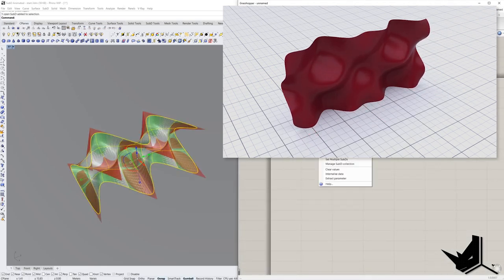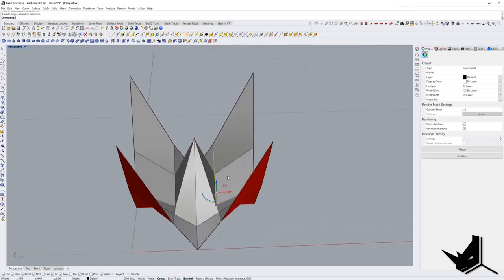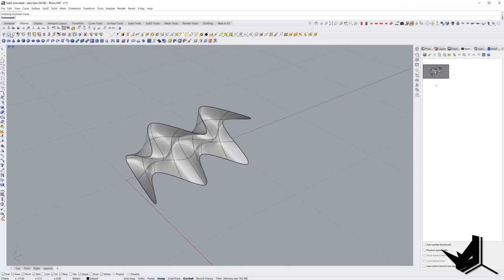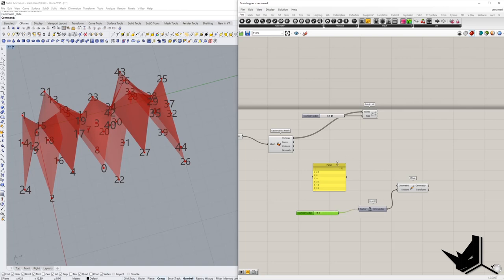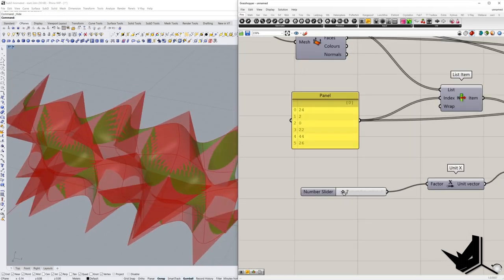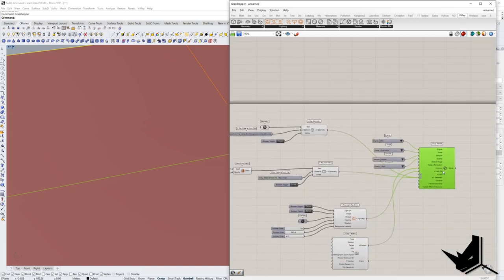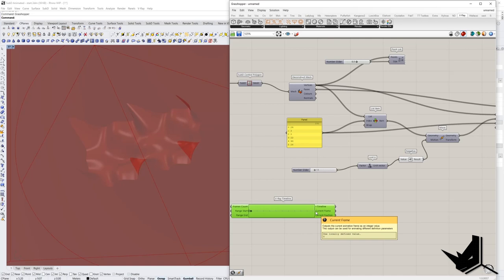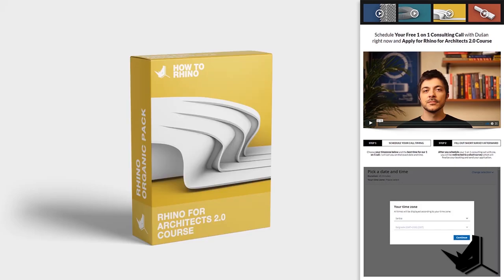SubD Animation in Vray Next for Grasshopper & Rhino 7 WIP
SubD Animation in Rhino 7 WIP can be a challenge. That's why, in this tutorial, we tried to simplify the process as much as possible with the help of Vray Next for Grasshopper. We will start with the creation of a random SubD shape in Rhino 7 WIP, keep in mind that this can be pretty much anything you imagine.

After we have the desired shape created with SubD tools, we are going to jump into Grasshopper and use new SubD components to deconstruct our shape and pick the SubD vertices that we want to animate.

With the help of Vray Next for Grasshopper, we're going to create a scene, set up the rendering settings, lighting and materials. The most important aspect here is setting up the timeline component to work as a slider and create smooth frame transitions, so we can develop this in a sequenced animation at the end.

The extended version of this tutorial is available on our Patreon page and that's where you will learn how to create an algorithm that allows you to pick the certain SubD faces and animate their movement instead of animating vertices only.